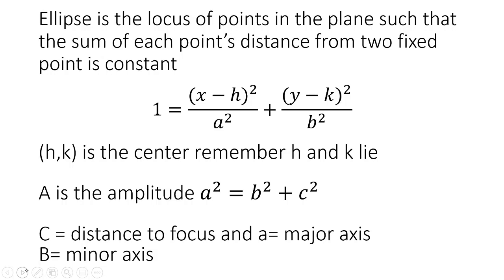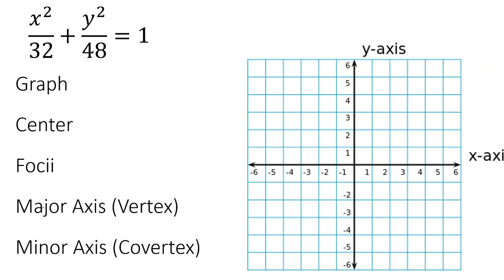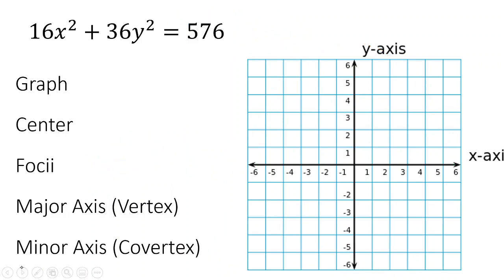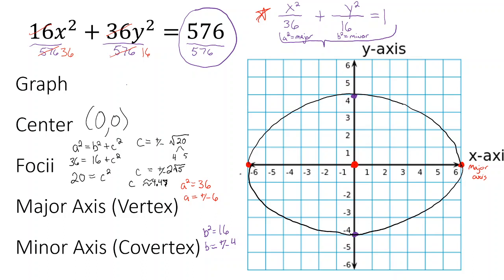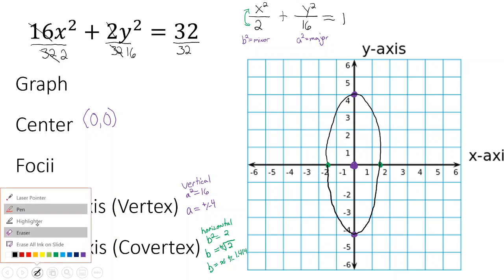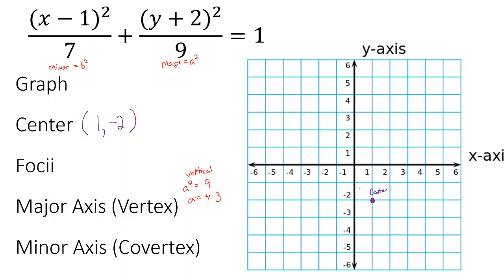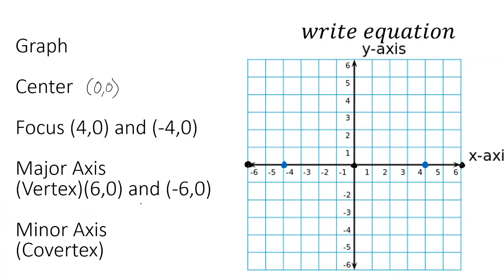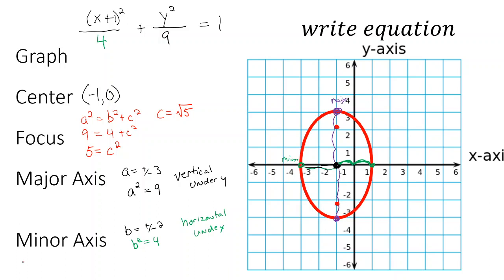Algebra II 14 3